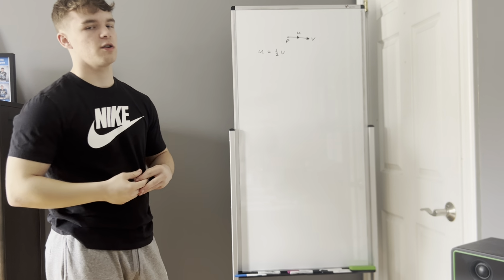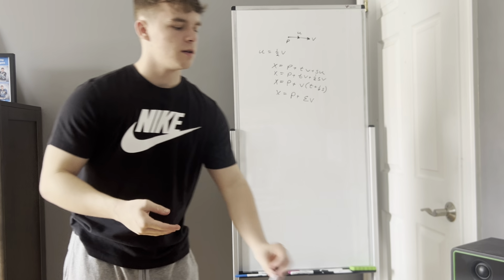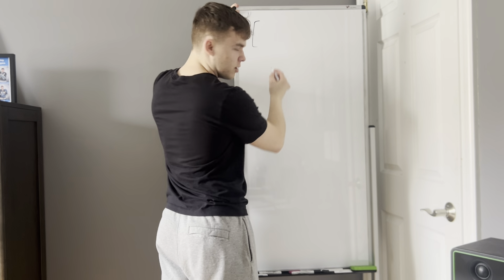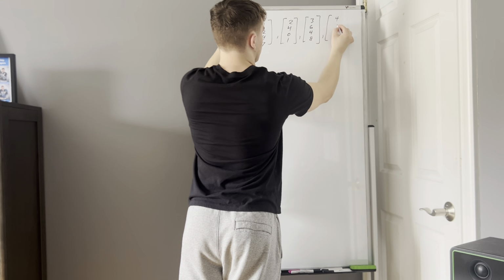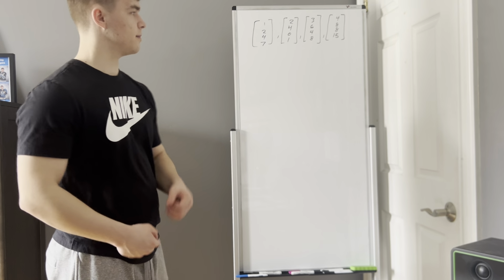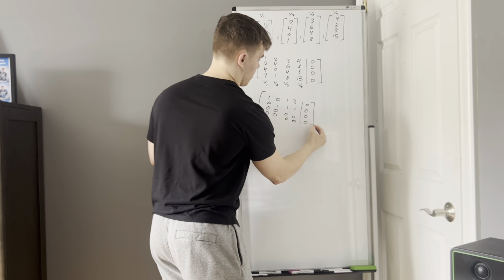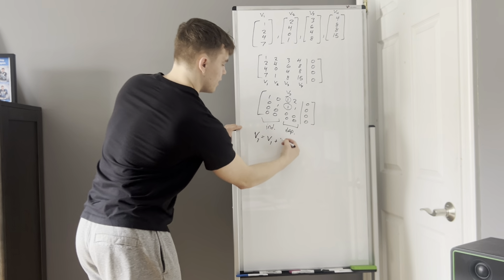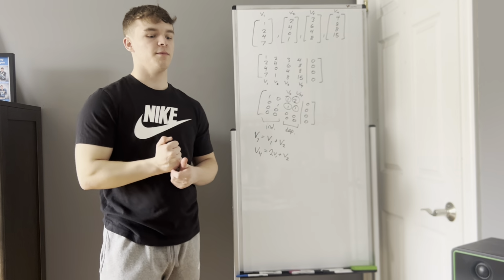Linear Algebra | E9 | Linear Dependence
In this video we will discuss how to determine if sets of vectors and linearly independent or linearly dependent.